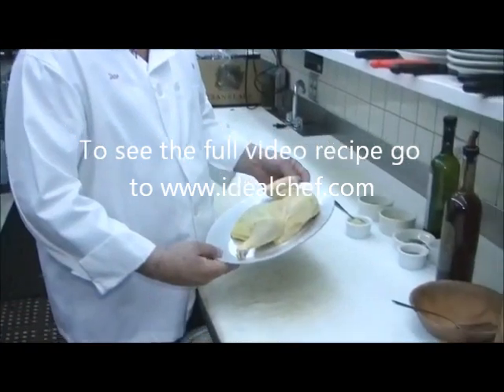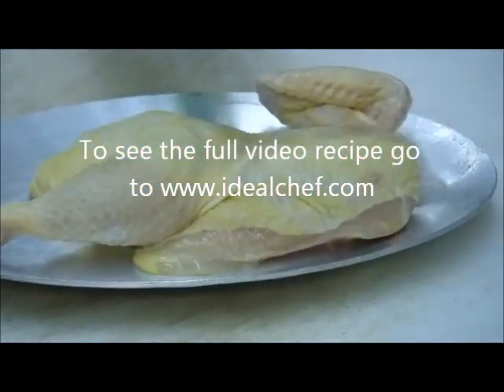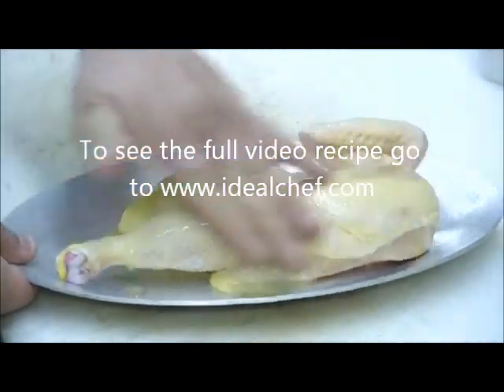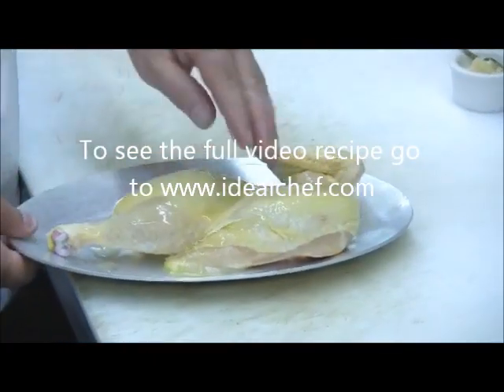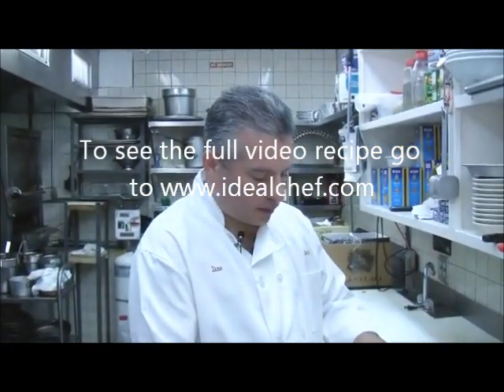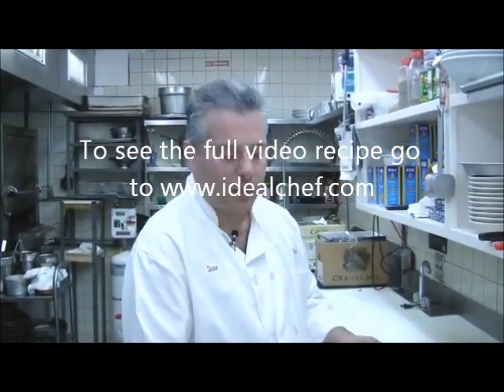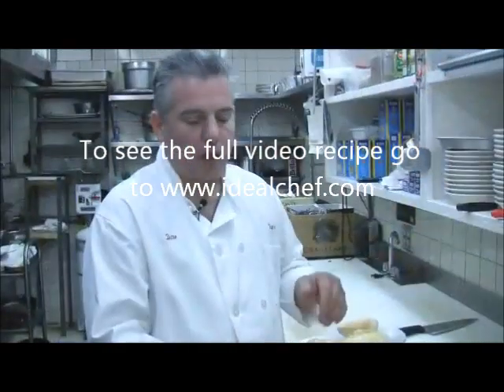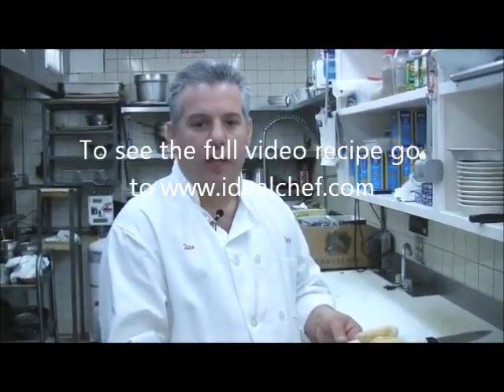Rao's Lemon Chicken by idealchef.com